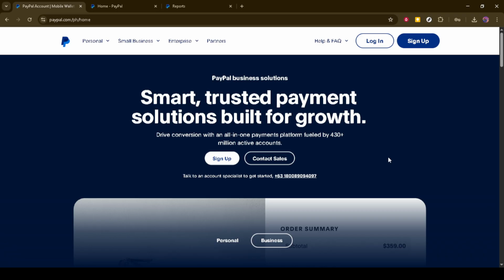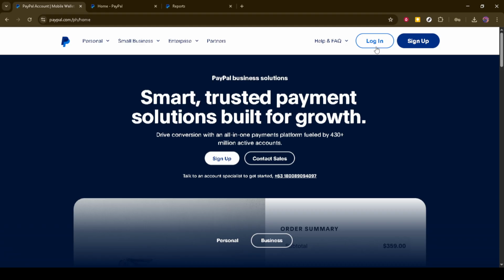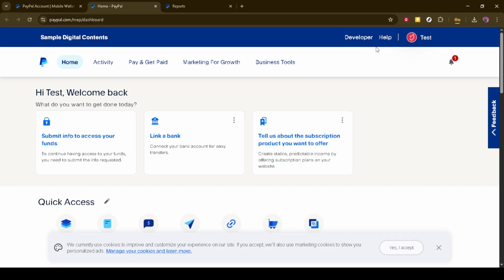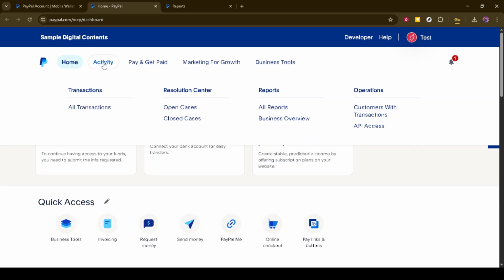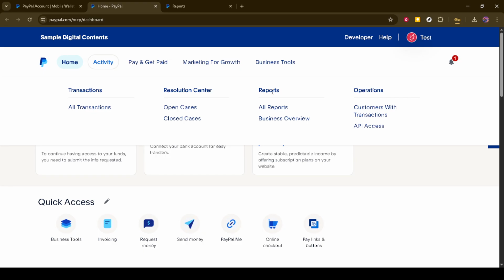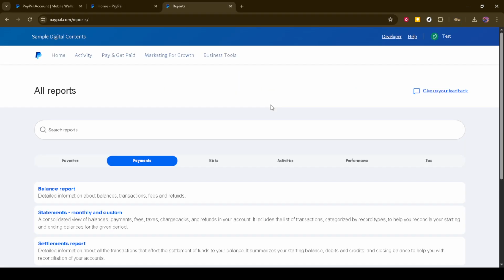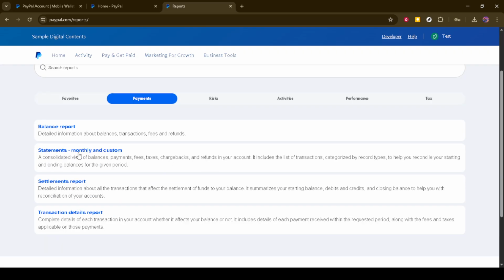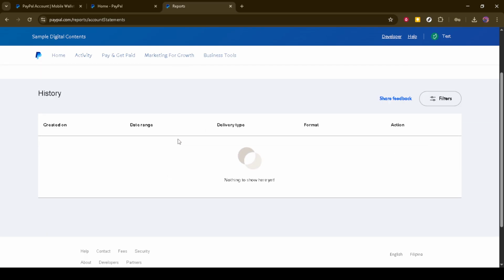How To Get Statement On Paypal [Quick Tutorial]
Learn how to download your PayPal statement for personal record-keeping, budgeting, or taxes. This step-by-step paypal tutorial will guide you through the process of accessing and creating your paypal statement download. Discover how easy it is to manage your financial records with this how to download paypal statement guide, making online banking and payment processing simpler.